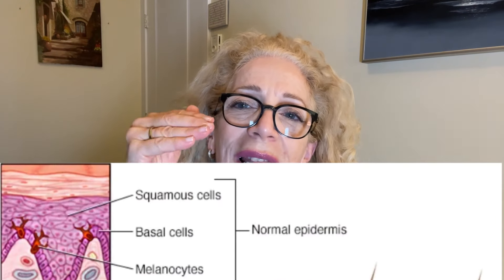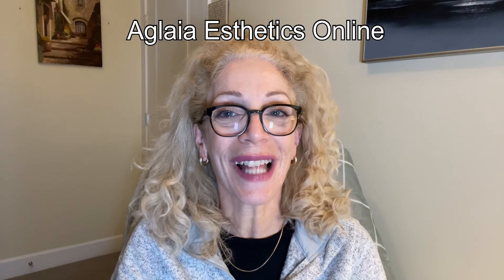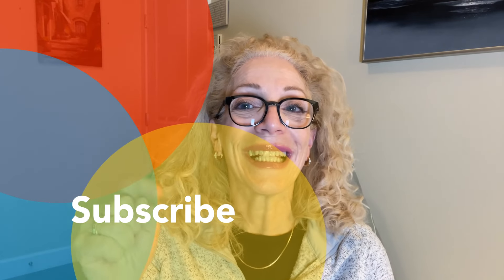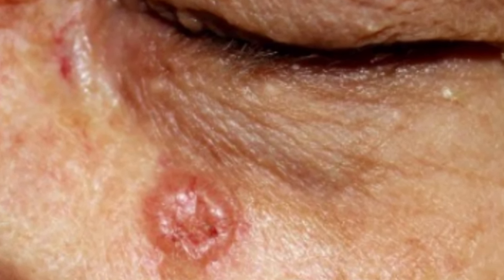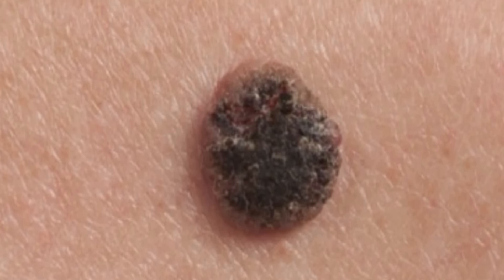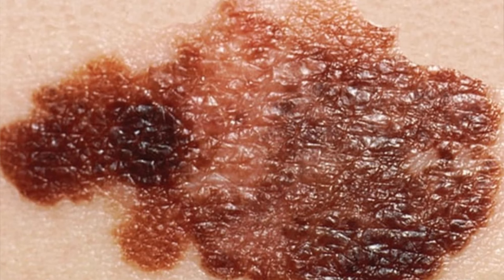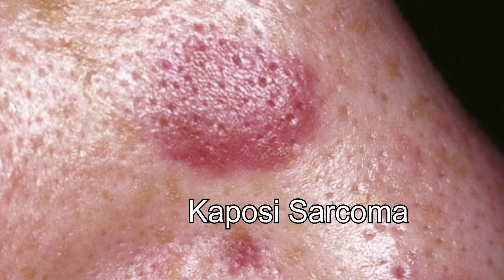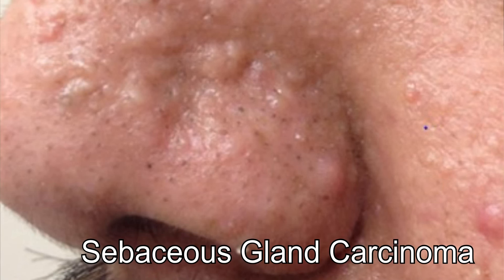SIGNS OF SKIN CANCER | PREVENTION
Skin cancer affects people of all skin tones, including those with darker complexions. Skin cancer begins in your skin's top layer — the epidermis.

IN THIS VIDEO: Where your skin cancer begins determines its type and your treatment options. Skin cancer develops primarily on areas of sun-exposed skin, including the scalp, face, lips, ears, neck, chest, arms and hands, and on the legs in women. But it can also form on areas that rarely see the light of day — your palms, beneath your fingernails or toenails, and your genital area.

TYPES OF SKIN CANCER:
1. Basal cell carcinoma
2. Squamous cell carcinoma
3. Melanoma signs and symptoms

LESS COMMON SKIN CANCER
1. Kaposi sarcoma
2. Merkel cell carcinoma
3. Sebaceous gland carcinoma

Factors that may increase your risk of skin cancer include:
• Fair skin.
• A history of sunburns.
• Excessive sun exposure.
• Sunny or high-altitude climates.
• Moles.
• Precancerous skin lesions.
• A family history of skin cancer.
• A personal history of skin cancer.
• A weakened immune system.
• Exposure to radiation.

Most skin cancers are preventable. To protect yourself, follow these skin cancer prevention tips:
• Avoid the sun during the middle of the day.
• Wear sunscreen year-round.
• Wear protective clothing.
• Avoid tanning beds.
• Be aware of sun-sensitizing medications.
• Check your skin regularly and report changes to your doctor. \

TIMESTAMPS
0:00 – Pre Introduction
0:40 – Introduction
1:57 – Where do you get skin cancer?
2:30 – Basal Cell Carcinoma
3:00 – Squamous Cell Carcinoma
3:25 – Melanoma
4:44 – Kaposi Sarcoma
5:21 – Merkel Cell Carcinoma
5:46 – Sebaceous Cell Carcinoma
6:15 – UVR Damage and Tanning Beds
8:03 – Check Your Moles Regularly
8:25 – Actinic Keratosis
8:50 – History of Skin Cancer
9:26 – Prevention Steps
12:38 – Conclusion

Give me some comments below and if you’re not already subscribe please subscribe, it really means a lot to me and I can’t wait to see you in the next tutorial.

USA - Best Mineral Make up

CAN – Pure evening Primrose
USA – Pure Evening Primrose

CAN – SPF 15 Aveeno
USA – SPF 15 Aveeno

ABOUT: In this video Maria from Aglaia Esthetics, will answers the burning question: HOW to determine different types of skin cancer. I hope this tutorial has given you an insight and clarity on this important subject on how to prevent and protect your skin both form getting skin cancer and aging.

Your love, support, and involvement in this YouTube family is very much appreciated.
Maria

I STRONGLY advise to seek medical advice and to take caution when using these products. I am not a doctor or a medical professional. This information and products mentioned are NOT to diagnose, treat, cure or prevent any disease. Statements on this video have not been evaluated by the FDA. PLEASE consult your physician first.